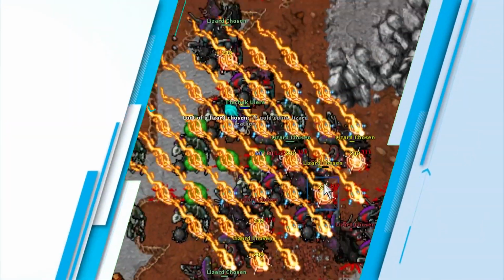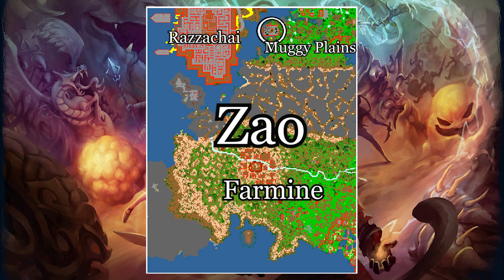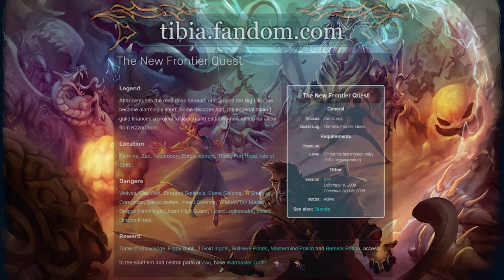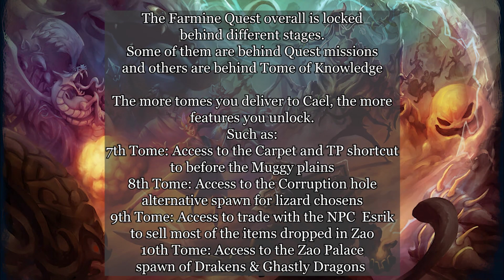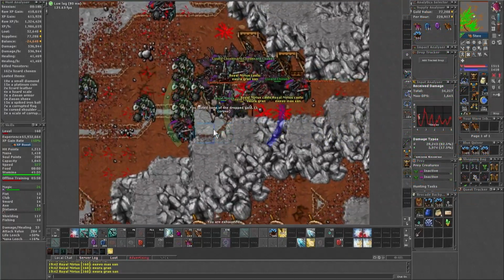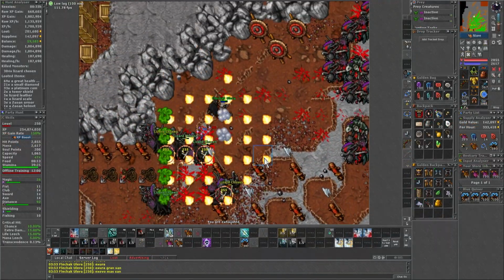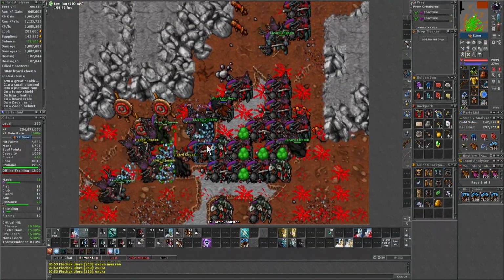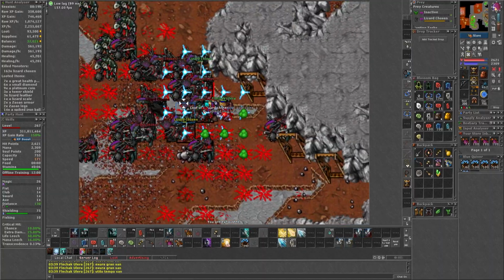RP 150+ Lizard Chosen [Tibia Solo Paladin]